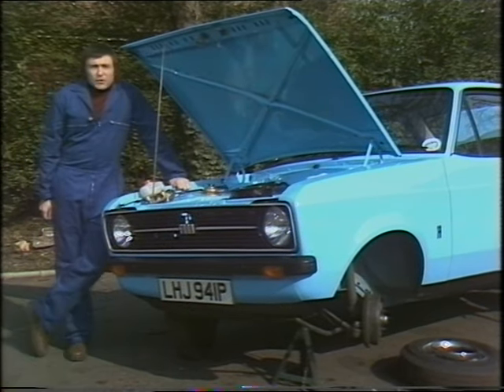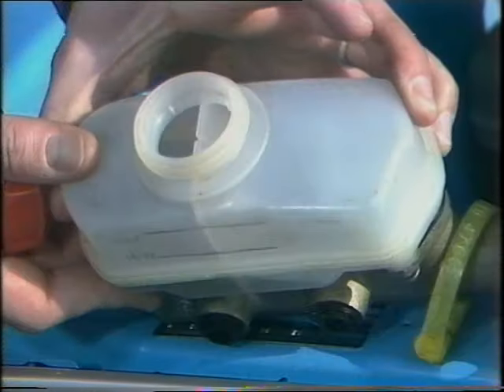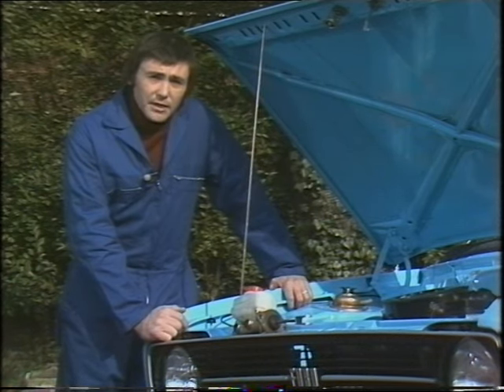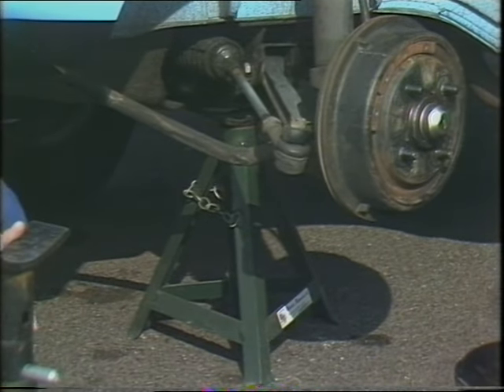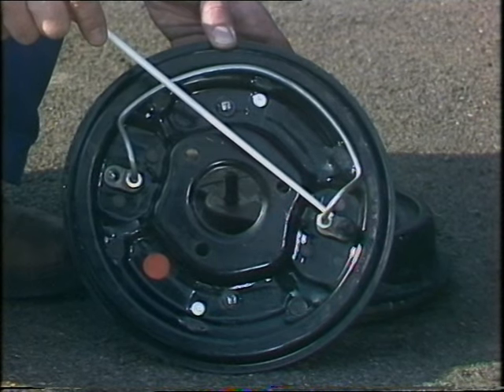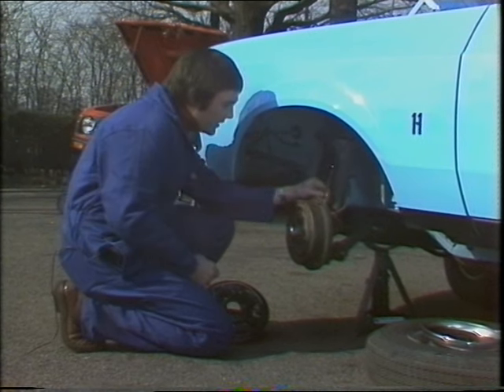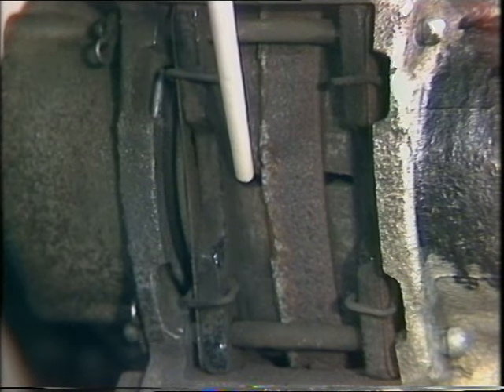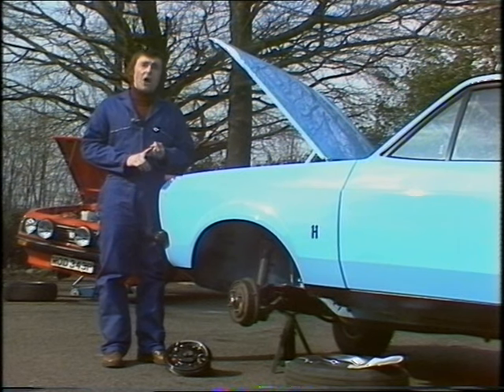Vintage Car Repair | Car Maintenance |Drive in | 1976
Tony Bastable shows the viewers of Thames TVs 'Drive in' show basic brake and car maintenance.
Quote: VT13438